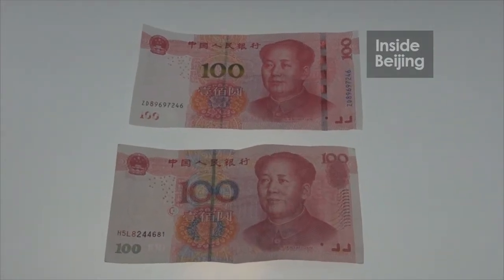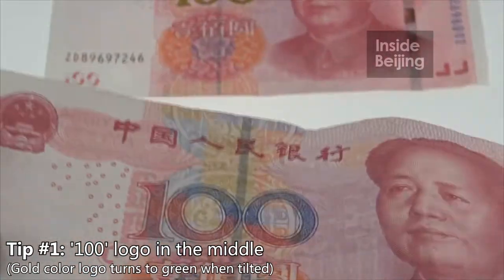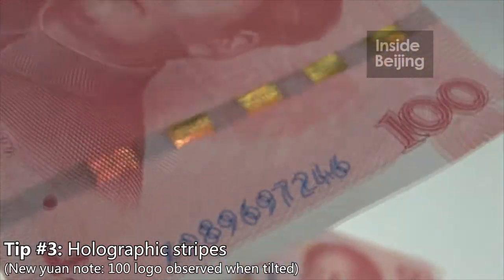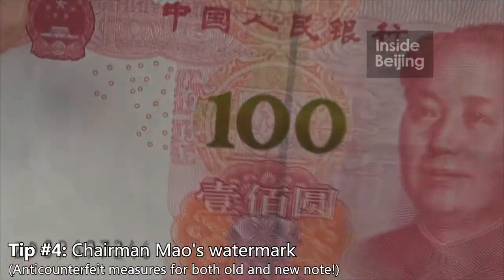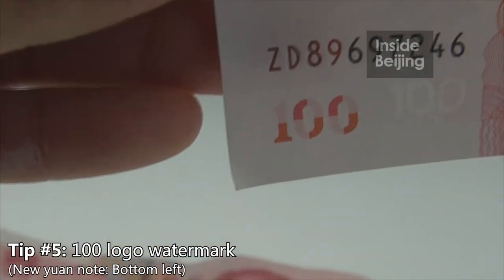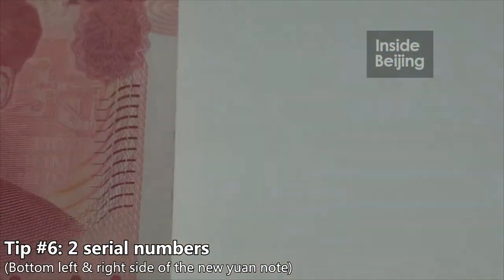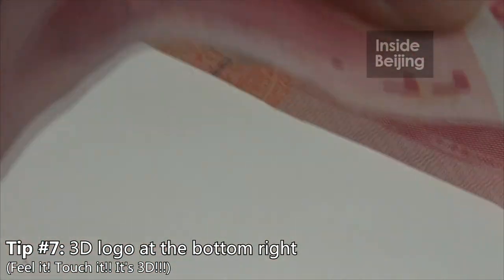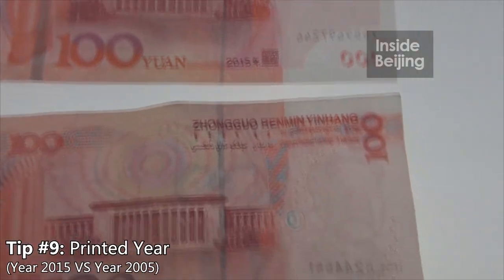9 tips to detect the fake & new Chinese Yuan note (新版100元人民币)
This year, China issued to the new yuan note. Do you know how to differentiate the new yuan from the old yuan note? Have you mistaken the new yuan note as a fake yuan note?

Fret not! Today, we will  be giving you 9 tips on how to detect the fake Chinese yuan note as well as recognise the new yuan note.

新版100元人民币, 100元新钞, 2015版第五套人民币100元纸币,土豪金100元, 인민폐 100위안 신권

Inside Beijing

Inside Beijing